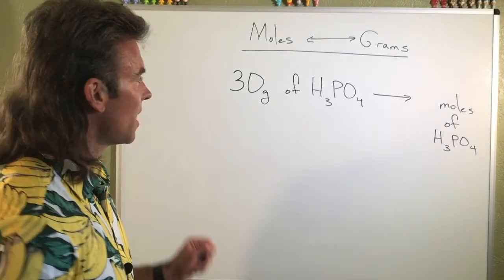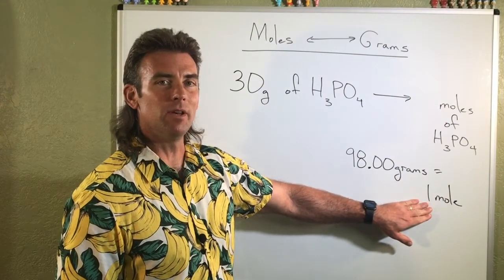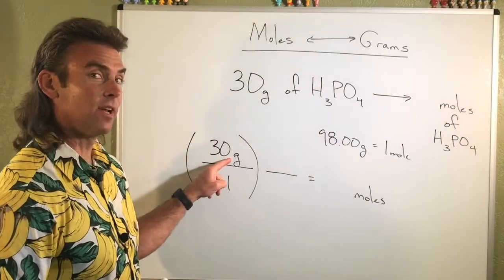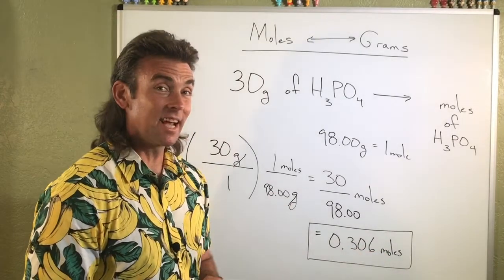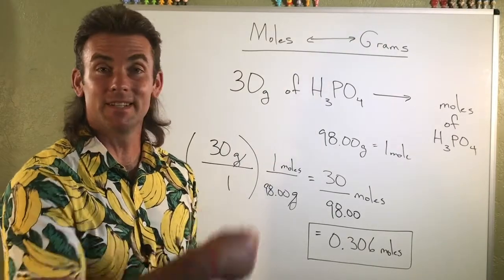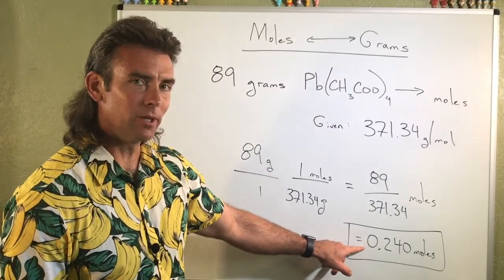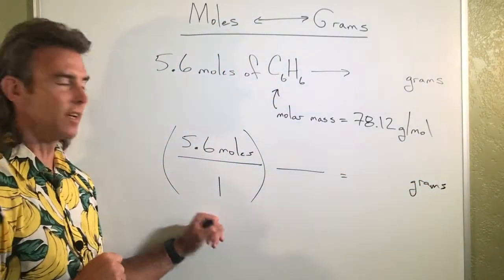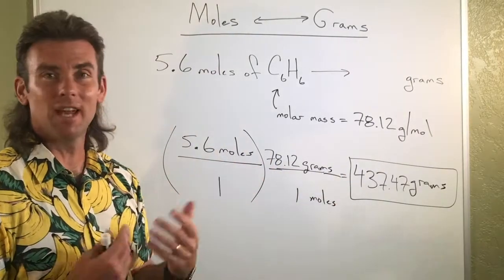Converting between moles and grams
How to do mole to gram conversions and vice versa.